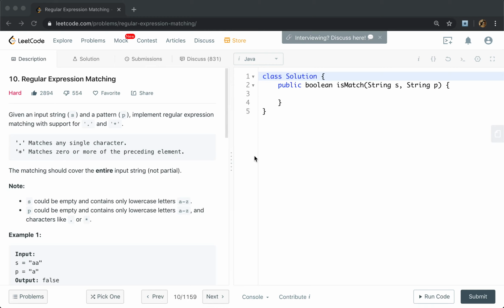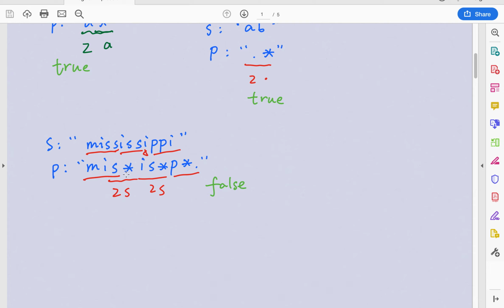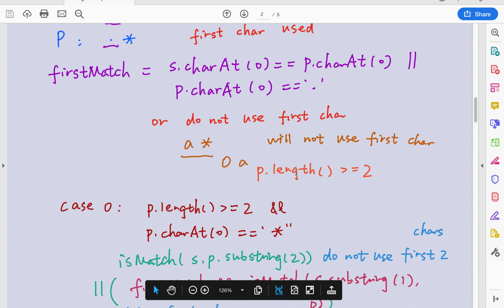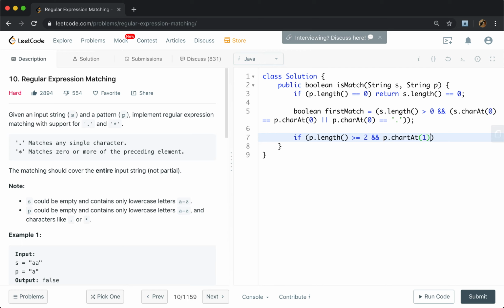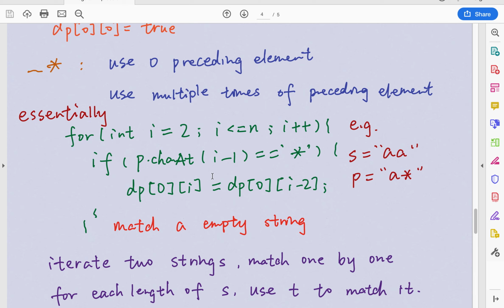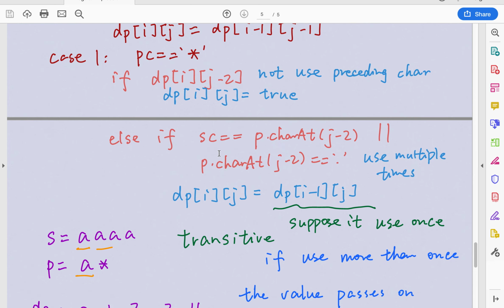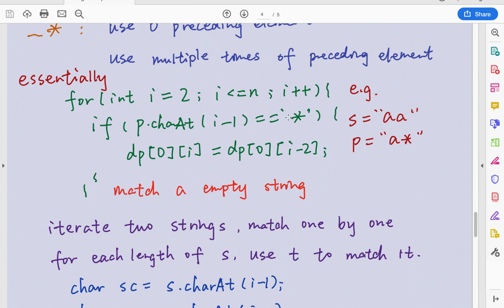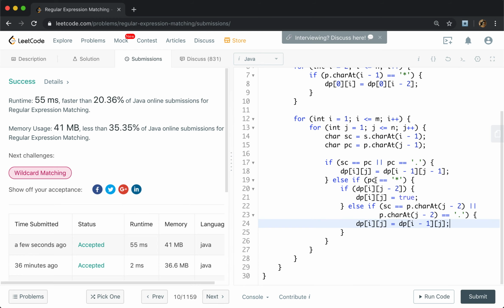LeetCode 10. Regular Expression Matching (Two Solutions: Recursion and DP)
OUTLINE:
0:00 - Reading question
0:37 - Example
4:10 - Recursion Solution
10:36 - Dynamic Programming Solution

Happy Coding Every Day! :D